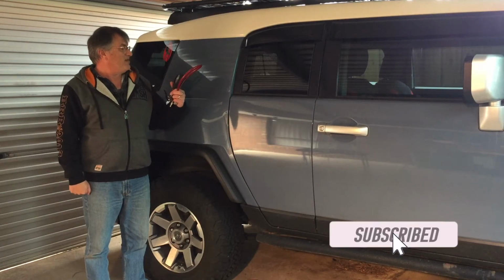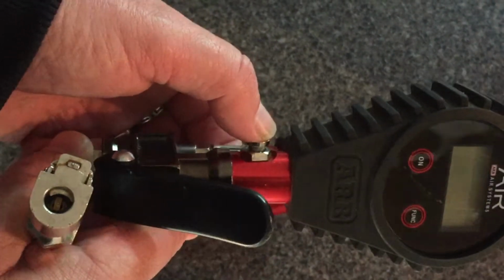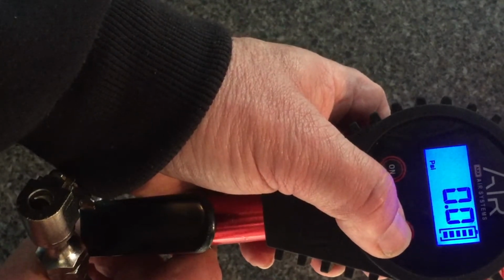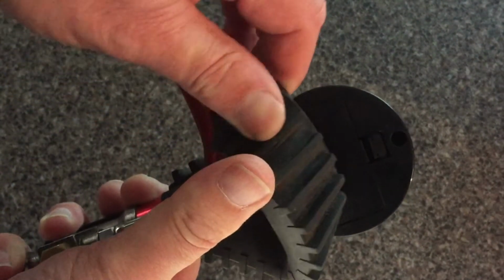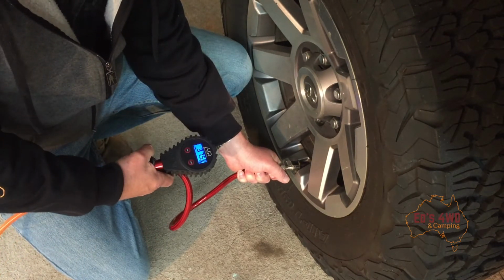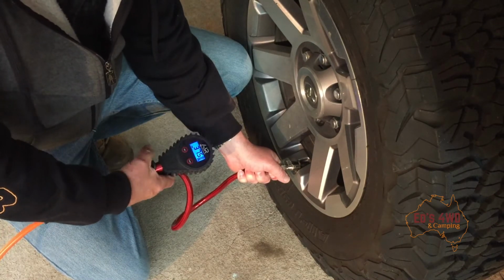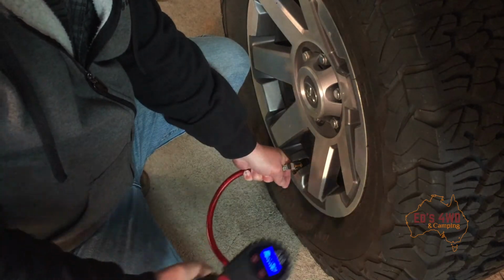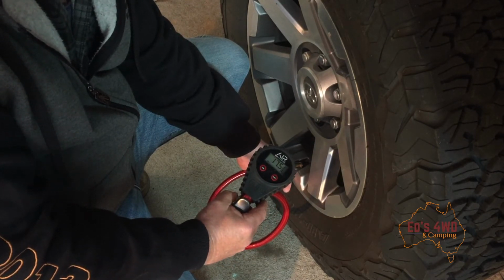ARB Digital Tyre Inflator Review | How To Use ARB Digital Tire Inflator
This is a long term review of the ARB Digital Tyre Inflator.  After experimenting with many other types of tyre inflators and gauges I have found that the ARB to be second to none in reliability and accuracy.    It has multiple uses not just for inflating tyres but also deflating tires.  Being able to measure tire pressures in PSI, KPA and Bar.

All it requires is 2 AAA batteries which ARB claim that last 200 hours.  My recommendation is to carry spare batteries with you just in case.

This is how I use the ARB Digital Tire Inflator.  Hope this has been some help for you.